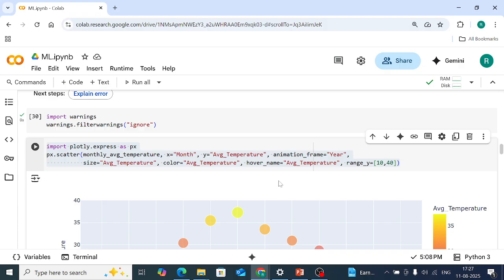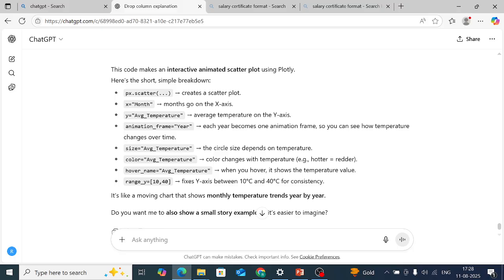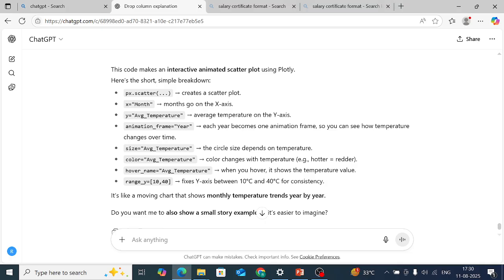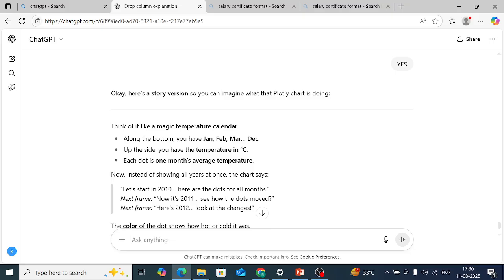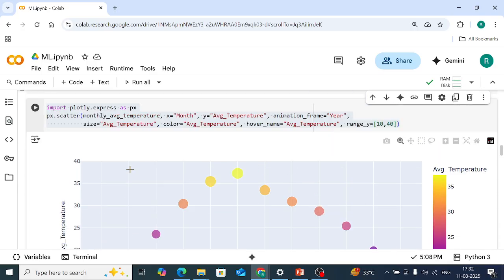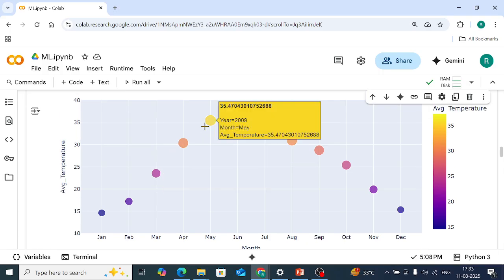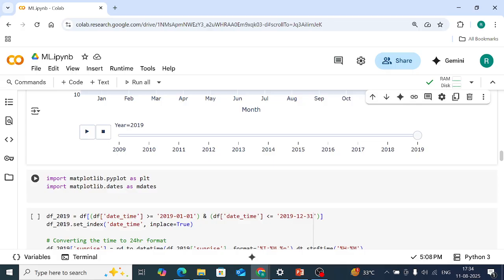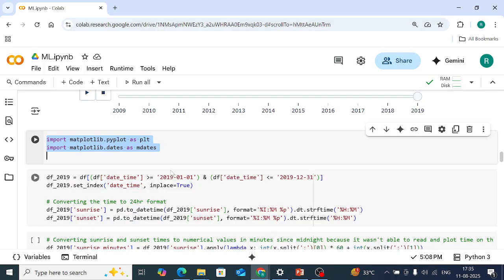Machine Learning Project Episode 2 | Python l Program | SecretProfessor